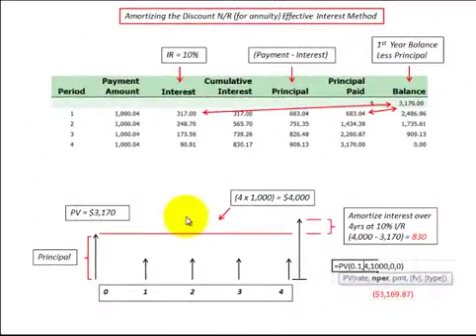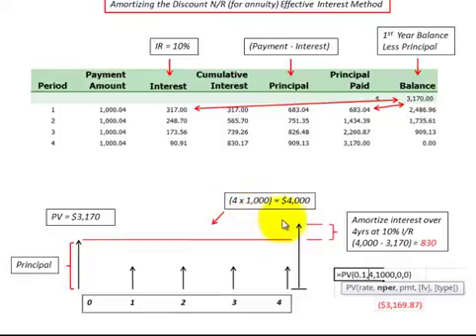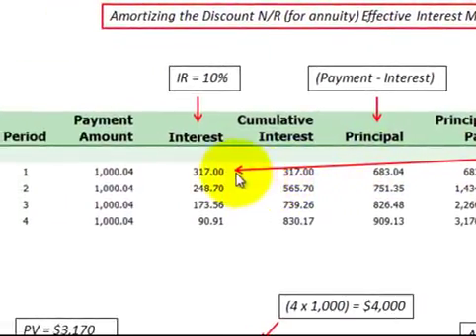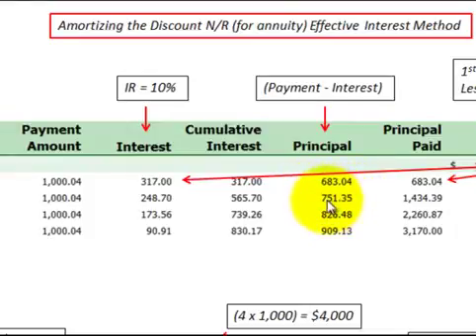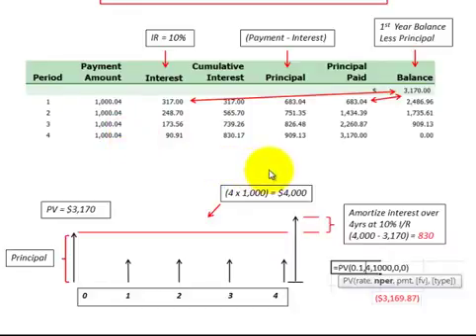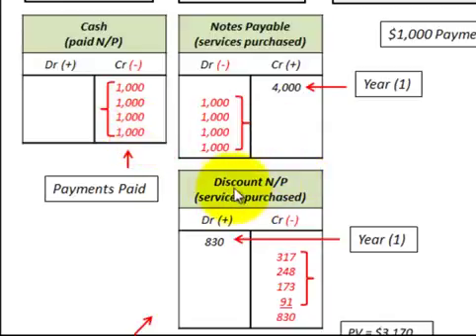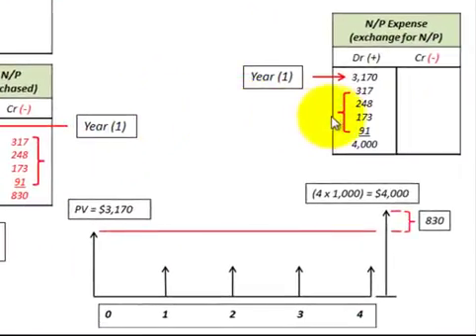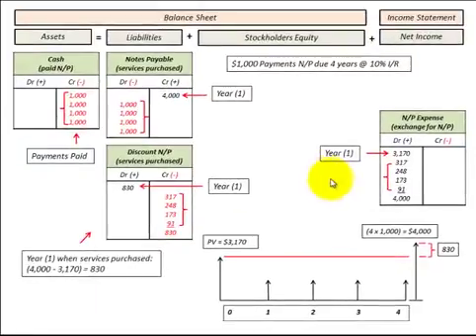Notes Payable Amortization Schedule Calculated With Accounting Journal Entries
How to amortize a Notes Payable (Notes Receivable) using an amortization schedule, calculate the discount on notes payable demonstrated using cash flow diagram (notes equal annuity payments discounted back to present value at issue date of notes payable or notes receivable loan, where annuity payments - PV principal = interest or revenue on loan), amortize the discount amount (present value represents the principal) using an amortization schedule to determine the interest payments and princupal reduction for each payment date of the loan, using the calculated amounts from the amortization schedule the accounting journal entries (T accounts) are shown on a balance sheet for notes payable, discount notes payable, interest expense, detailed accounting example showing how to calculate the discounted amount, then amortizing the loan thru an anortization schedule and recording the journal enties for notes payable, its discount and expense by Allen Mursau